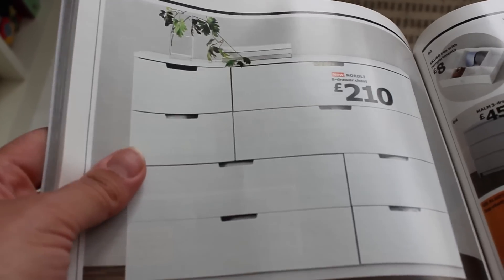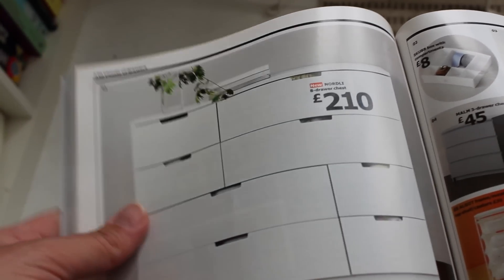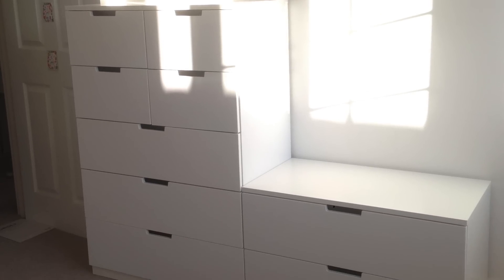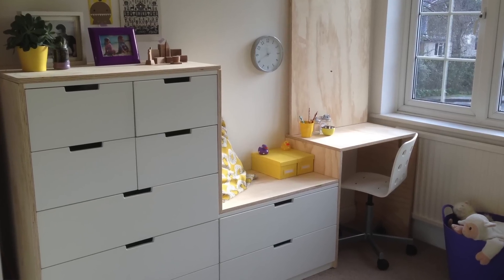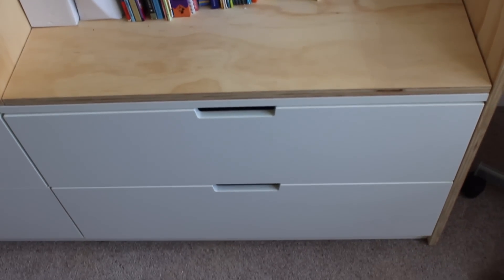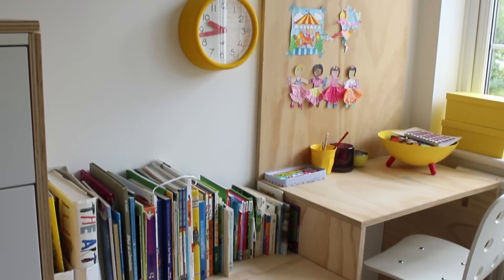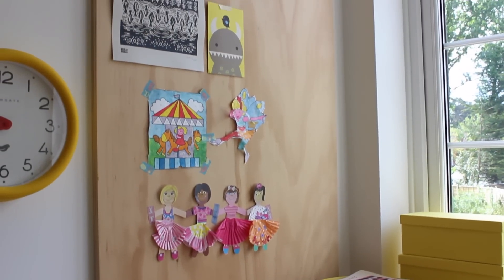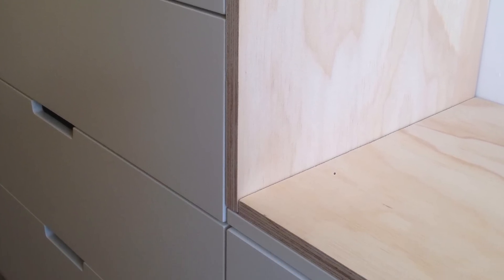My Ikea hack for fitted-style bedroom furniture | Heather At Home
I hack some Nordli chests from Ikea to give them a more fitted look for Ez's new bedroom